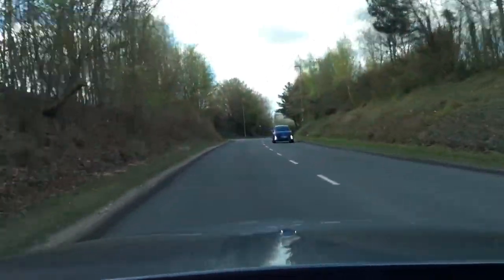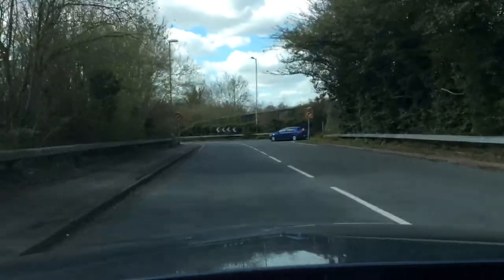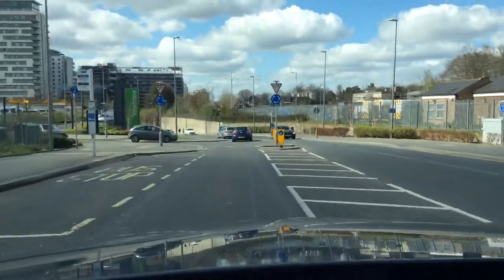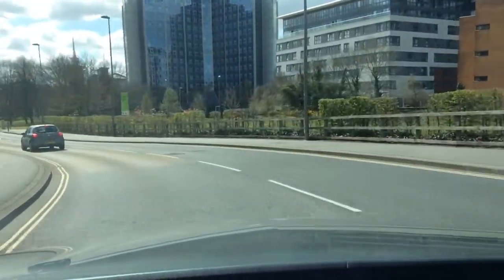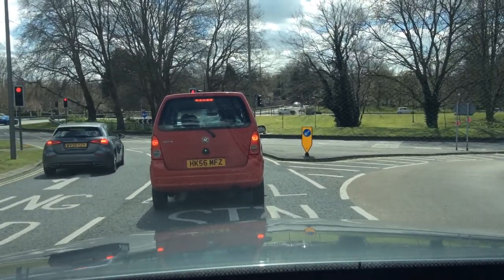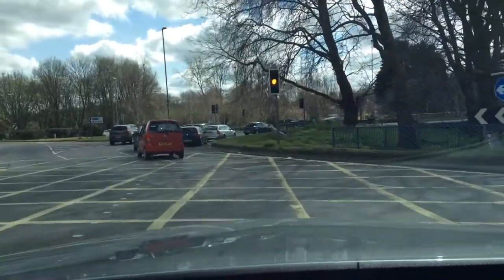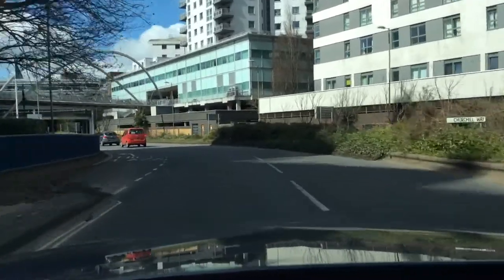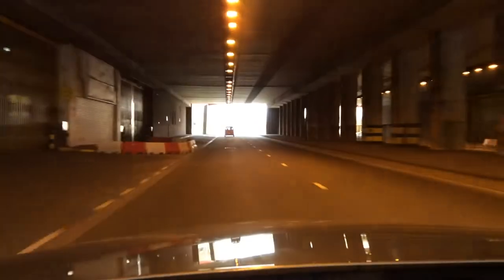Eastrop Roundabout from Basing View, 3rd Exit to Anvil, Basingstoke Driving Test Route Help Tips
Driving on the Eastrop Roundabout from the Basing View direction, taking the 3rd exit right towards Anvil.
Basingstoke Driving Test Route helpful tips.